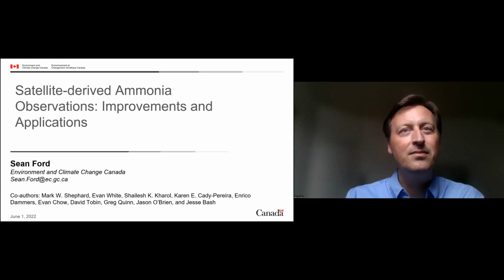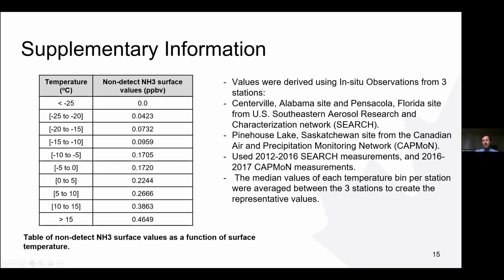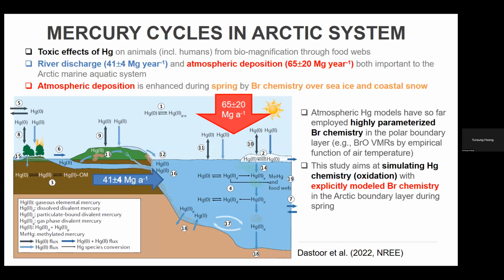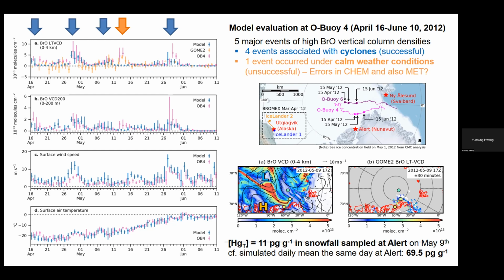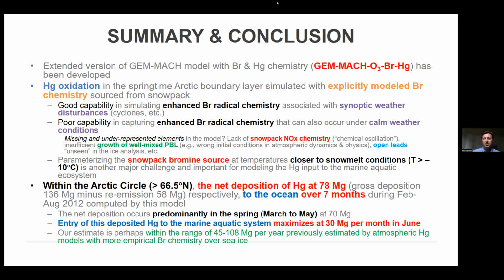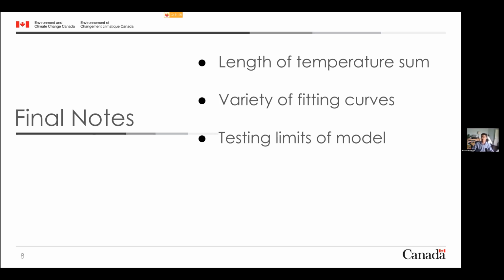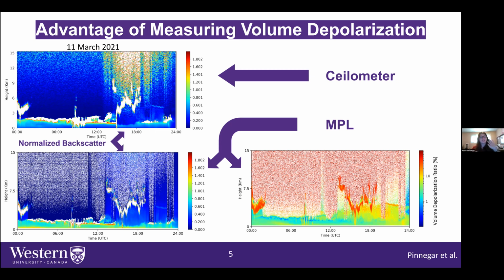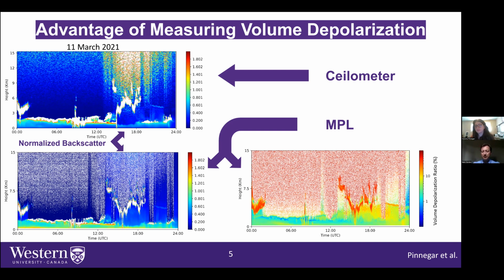Congress 2022 - 2010 - Air Quality General Session - 1